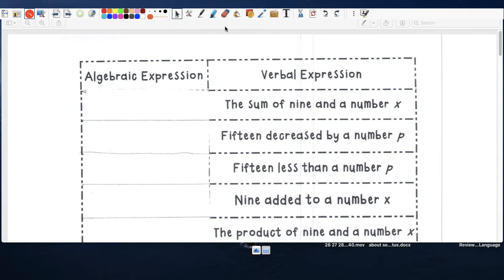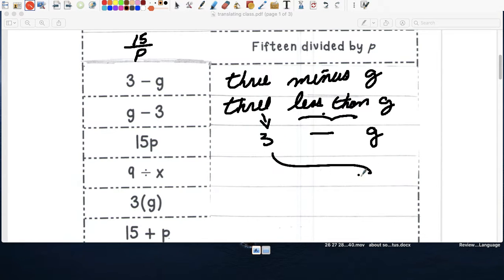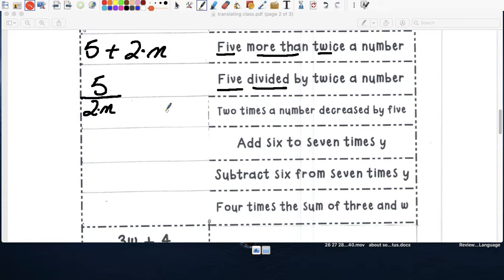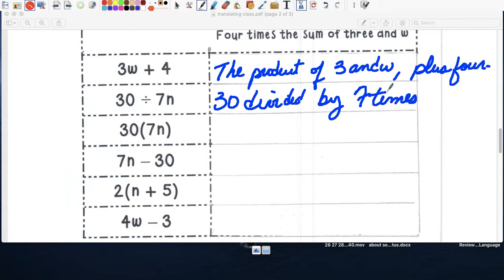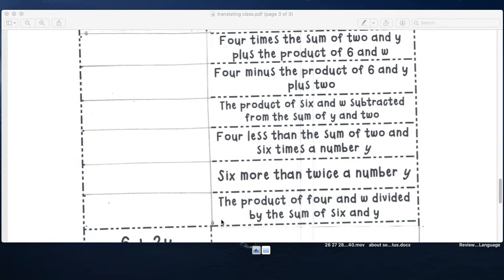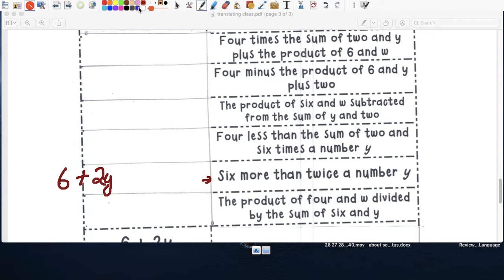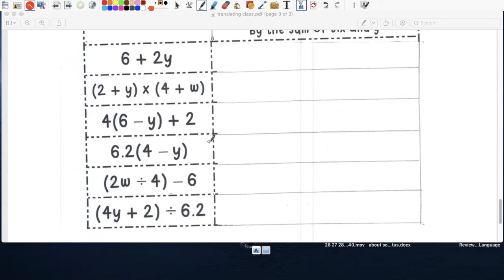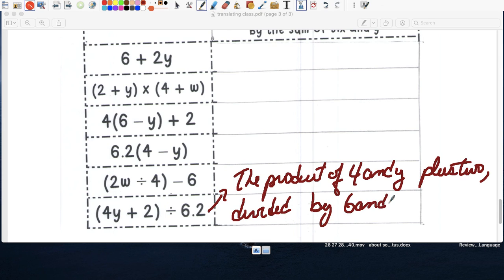Translating Verbal and Algebraic expressions